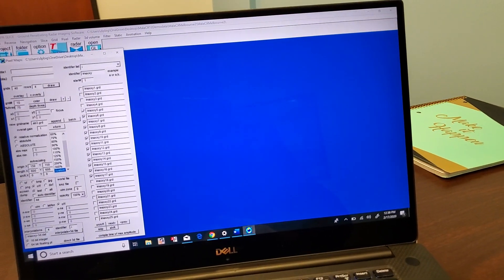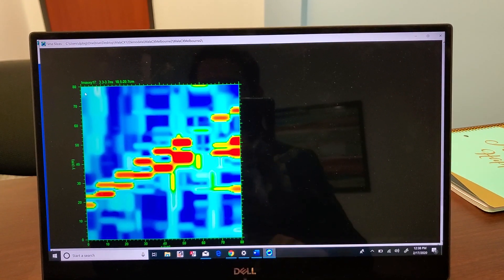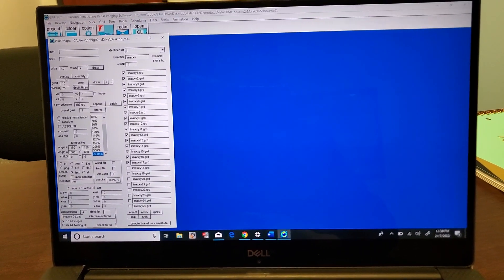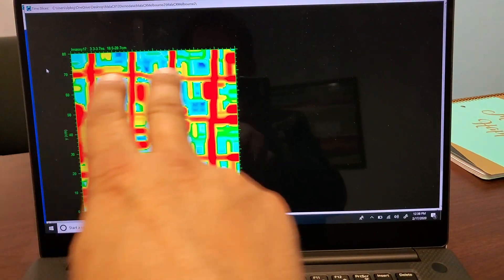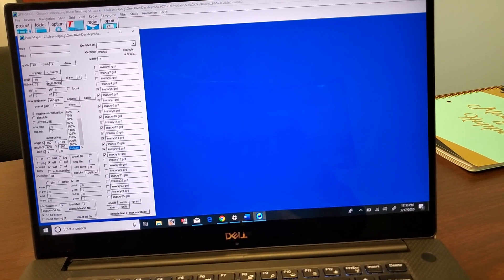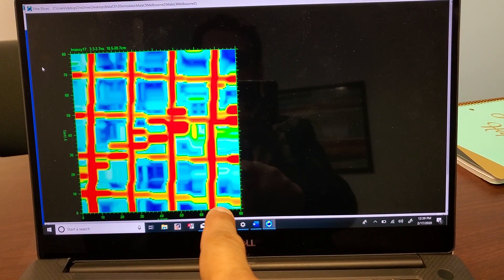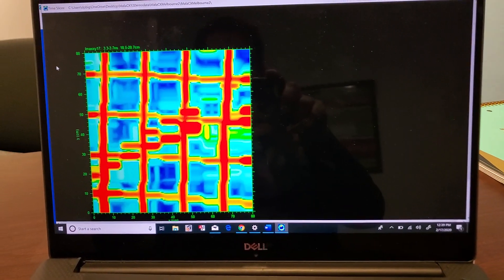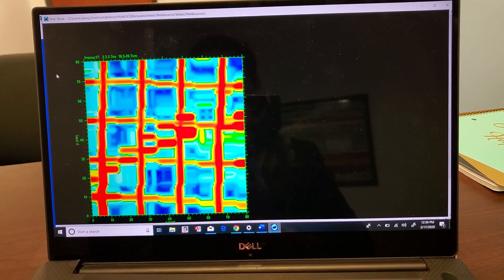How to show all of your gpr responses in a single image | ground penetrating radar for concrete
Sometimes when working with gpr data we have responses from different features at different depths that dont show on all of the time slices.

It can be tough to convey this information to a customer or even make acceptable interpretations.

One way to overcome this is with an overlay function in gpr slice software

In this video I show and compare traditional slicing with overlay analysis using data collected on a concrete slab. These data indicate rebar and conduit and clearly benefit from the overlay functionality.